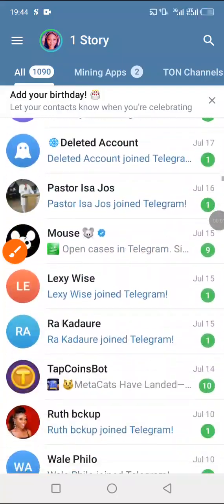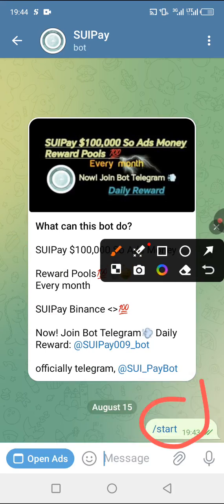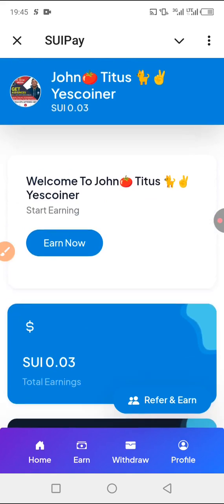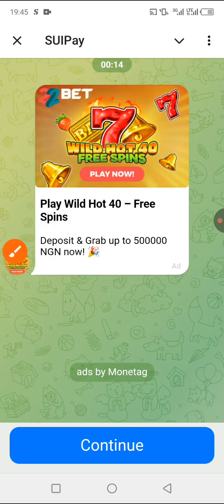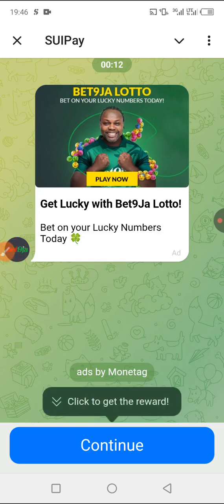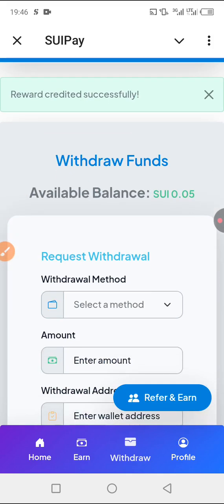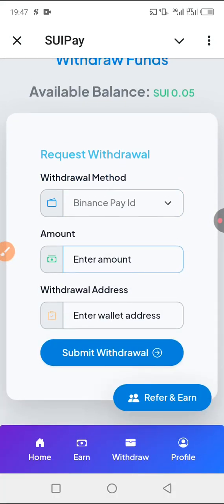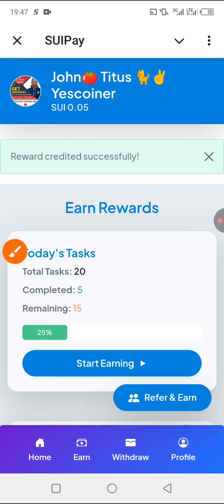How to make money on telegram watching ads